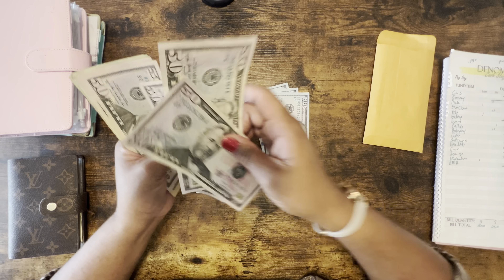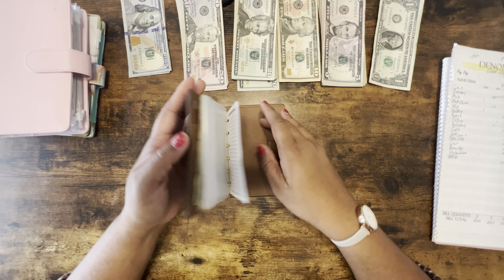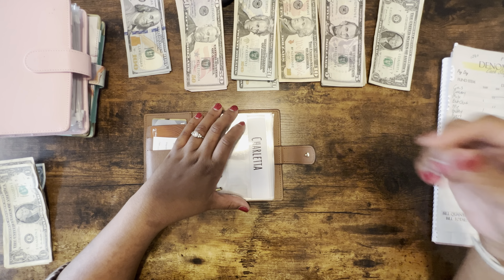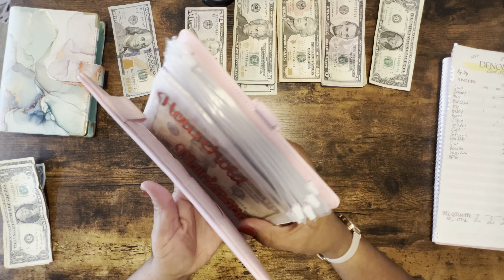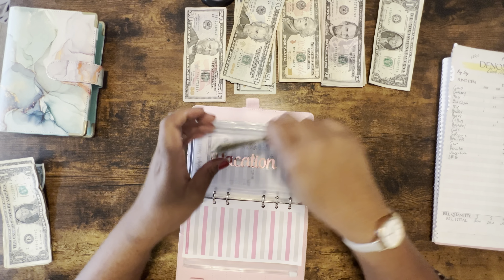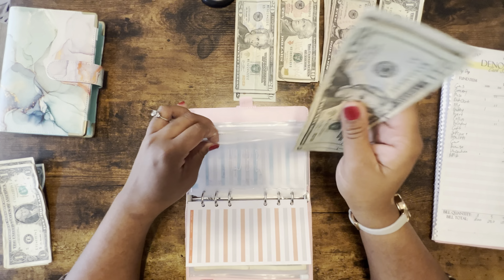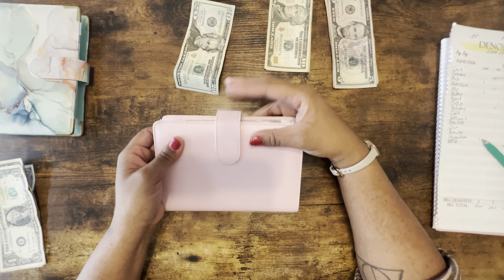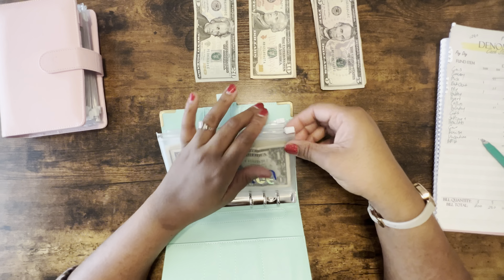Dec 2022 | Week 1| Cash Stuffing | Sinking Funds | Saving Challenges |. CHRISTMAS BONUS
Let's chat in the comment section down below!!

Glitter Cash Wallet

Money Tray

♡ Tech Items!
iPhone 12
iMovie.